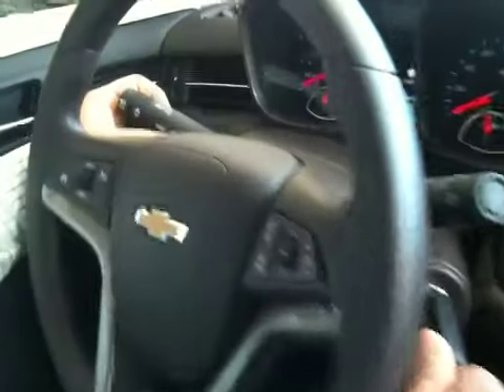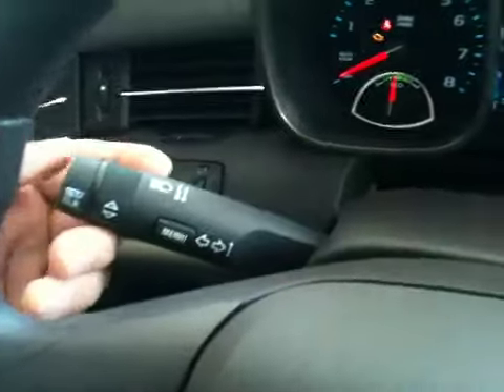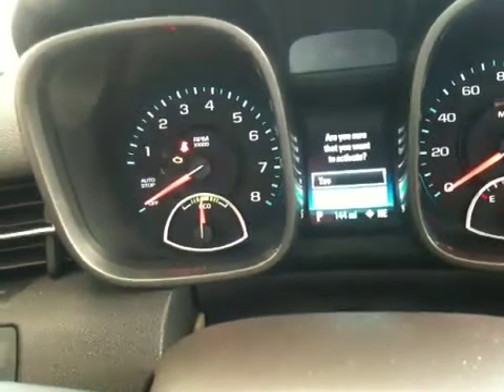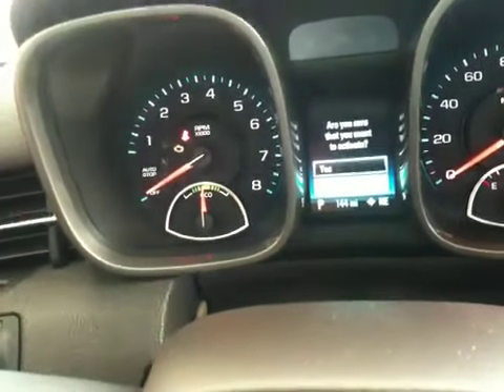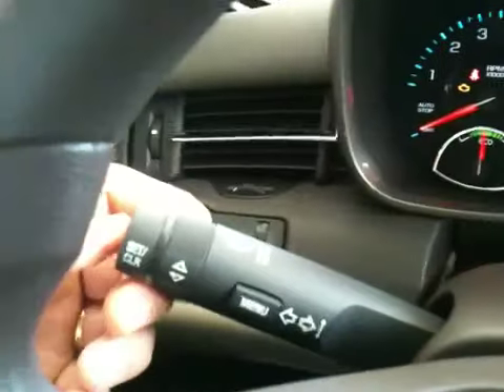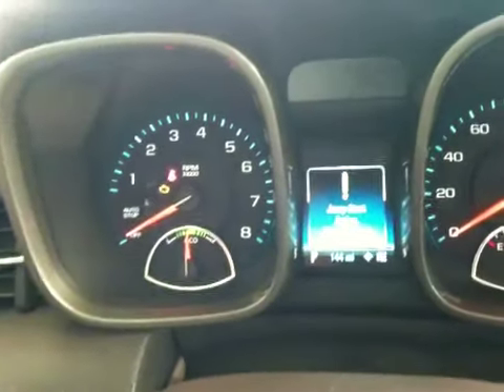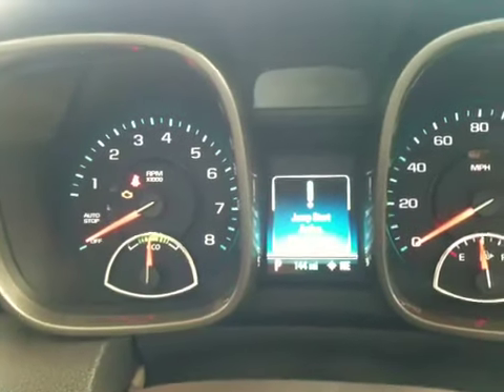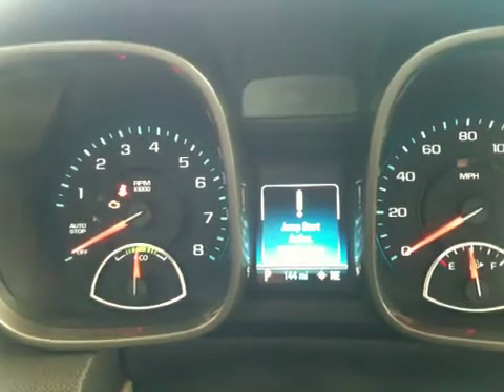How To jump start a 2013 Malibu ECO - 1st State Chevy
The 2013 Chevy Malibu ECO has the capability to jump start itself when the primary battery is exhausted. It uses it's auxiliary battery that is connected to its eAssist system to recharge the main battery and start your car in a matter of minutes. Watch as our salesman Penuel Barrett demonstrates how to use the jump start feature on this new Chevrolet model. Chevy our site for inventory and options.